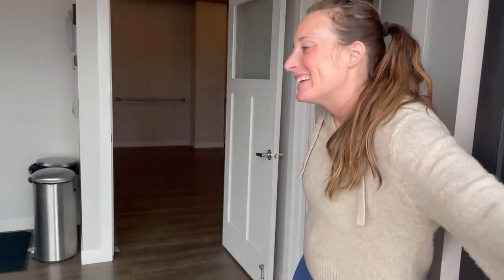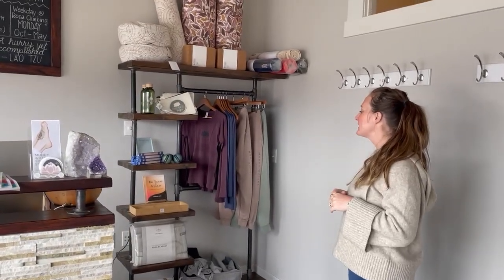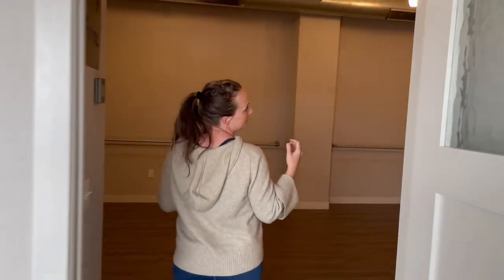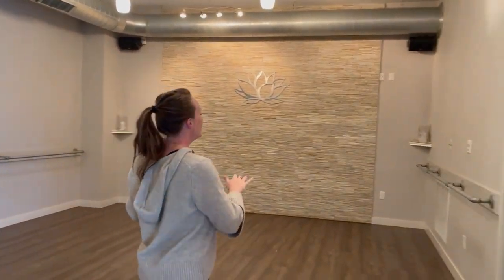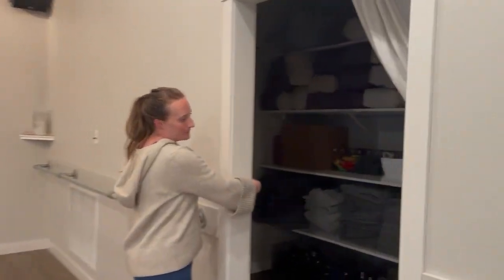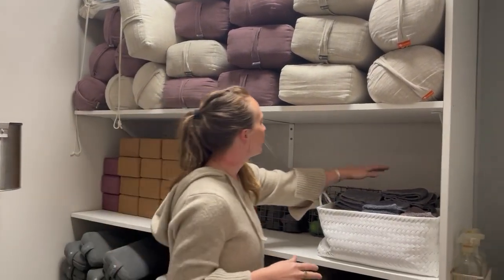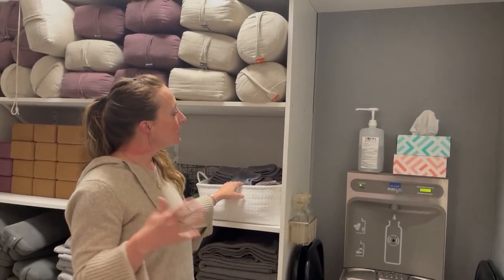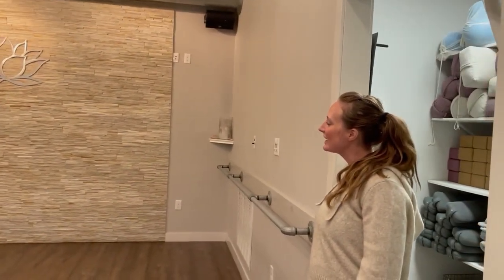Muddy Waters Yoga Studio owner Heather Beier gives a tour on the studio on W. 3rd Street in Winona